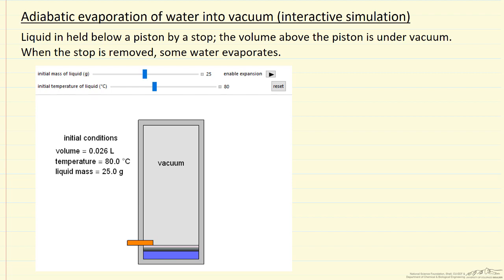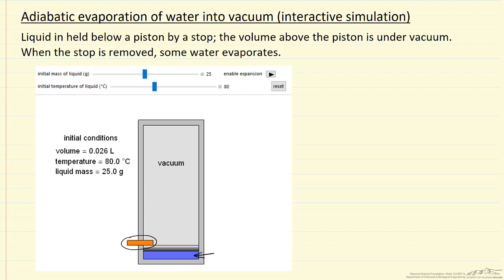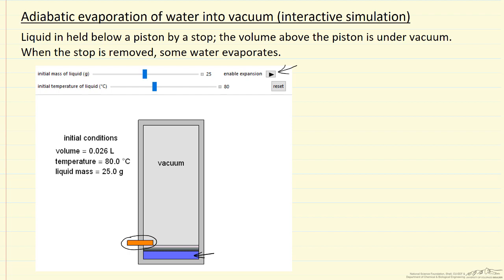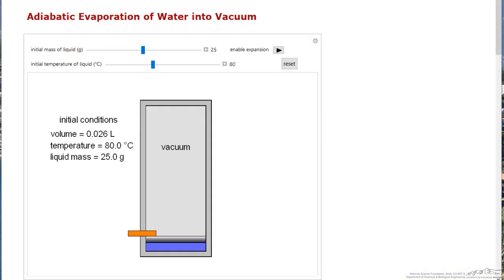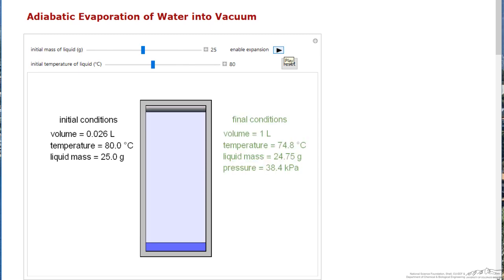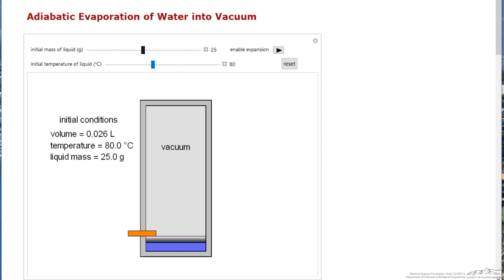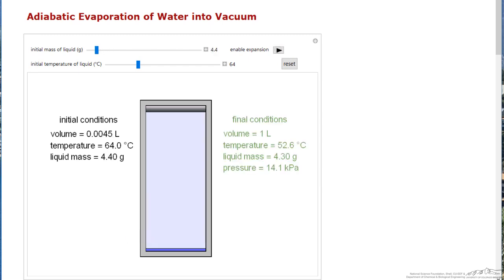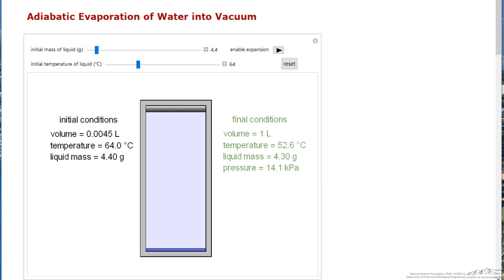Adiabatic Evaporation of Water into Vacuum (Interactive Simulation)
Organized by textbook Demonstrates how to use the interactive simulation that models the behavior when liquid evaporates into a vacuum adiabatically to reach vapor-liquid equilibrium . Made by faculty at the University of Colorado Boulder, Department of Chemical & Biological Engineering.